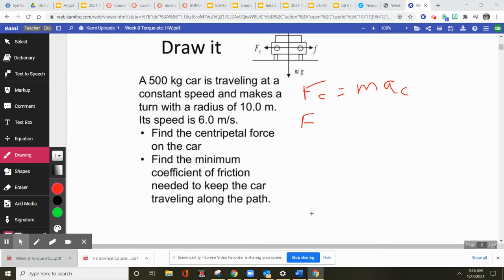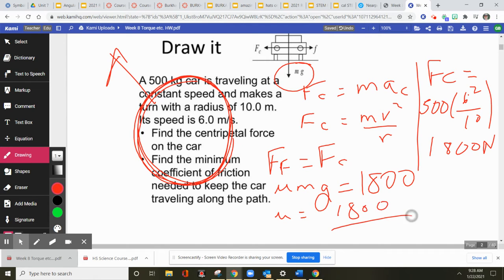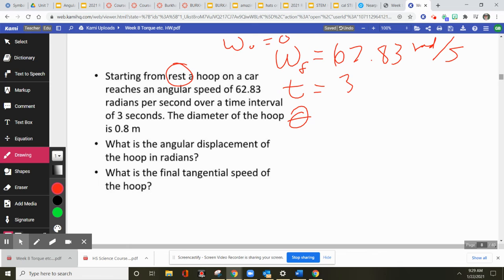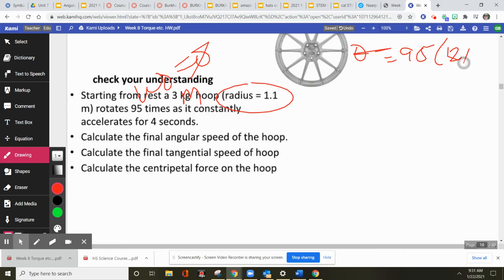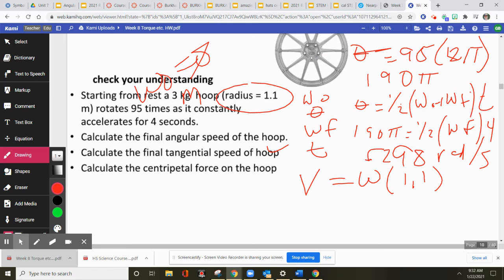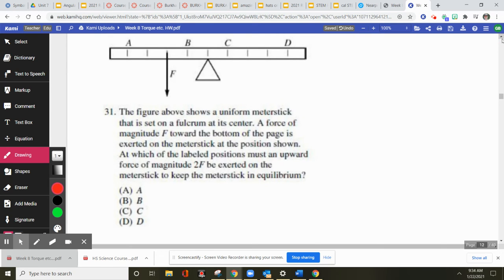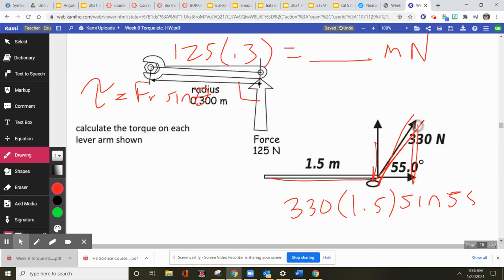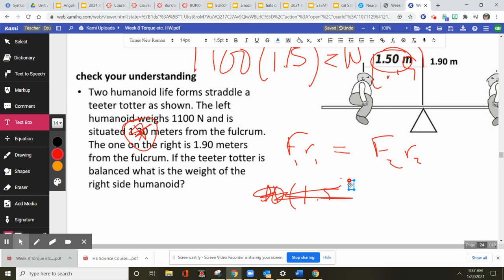Q2 week 8 HW pg1-24